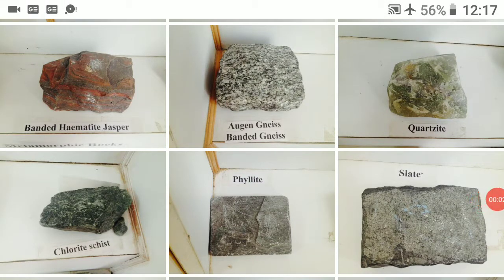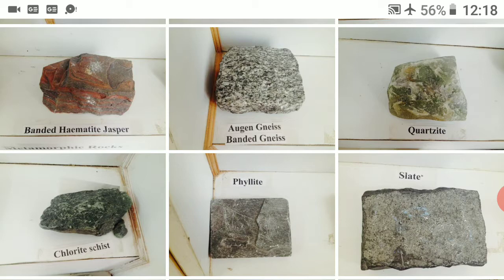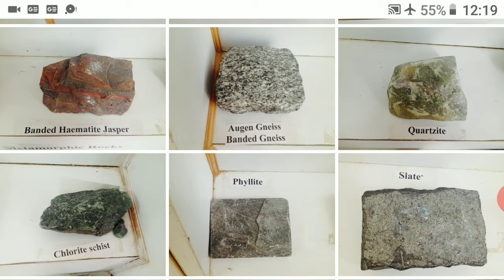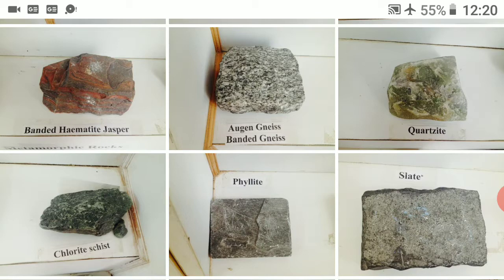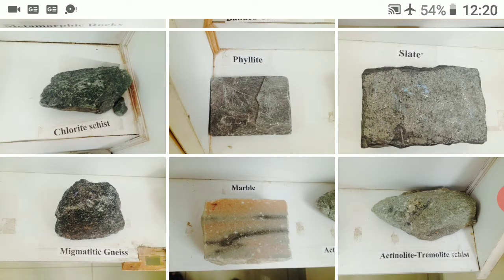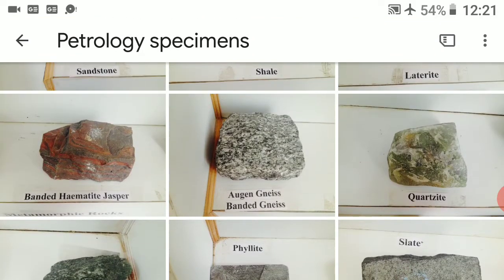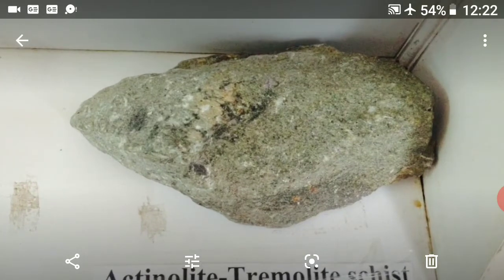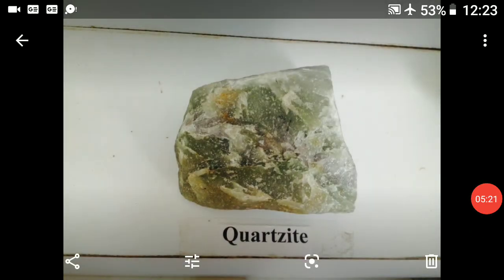18CVL47 by Dr. Veeresh Menasinakai. Introduction to Metamorphic rocks